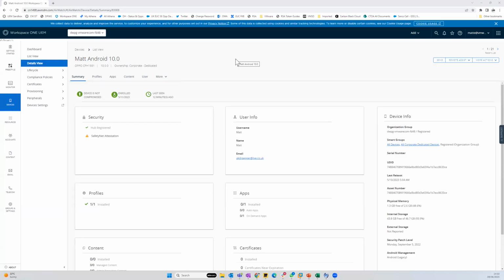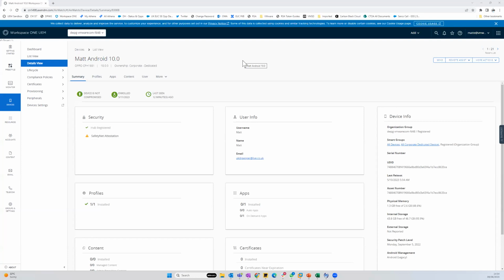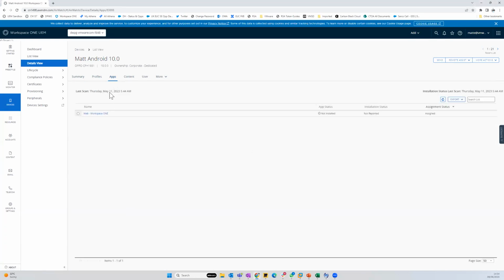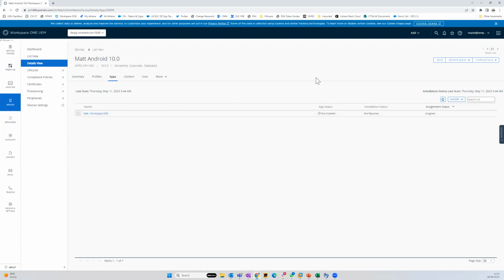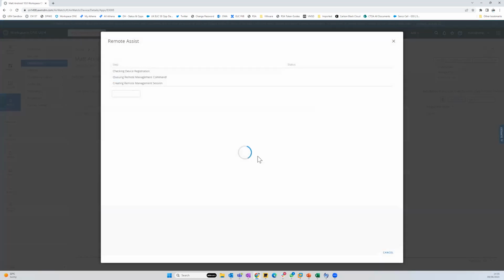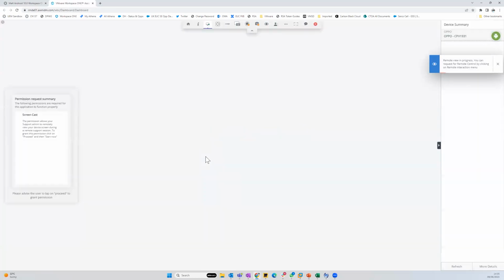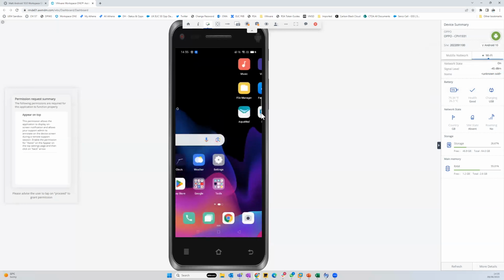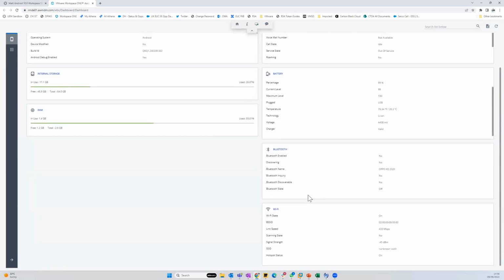Workspace ONE Assist and Registered Mode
A look at remote Assist on an Android device when it is enrolled into VMware Workspace ONE UEM as Hub Registered rather than full device enrolment.